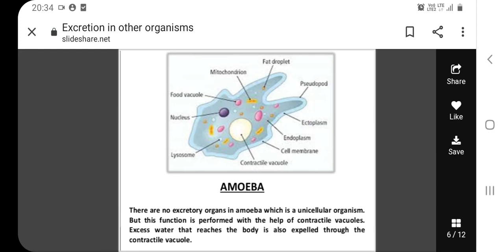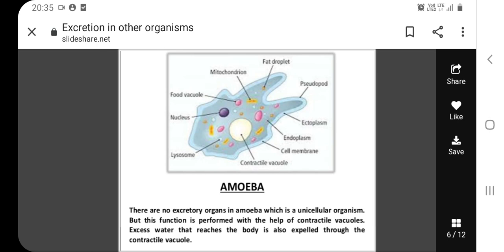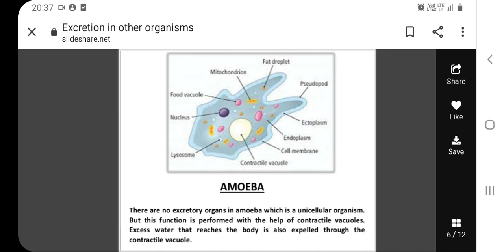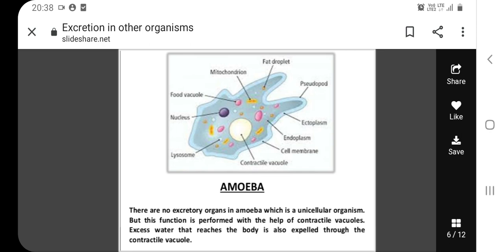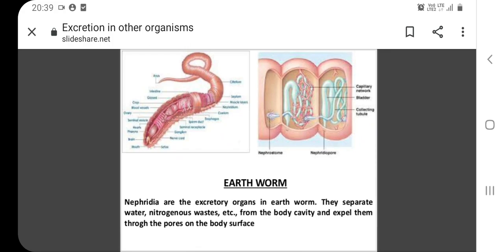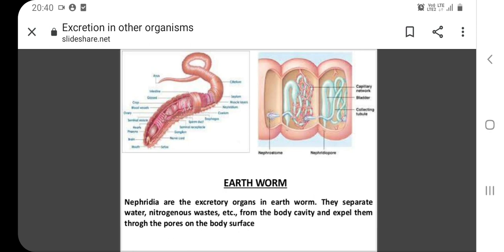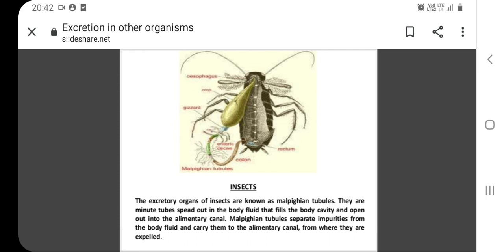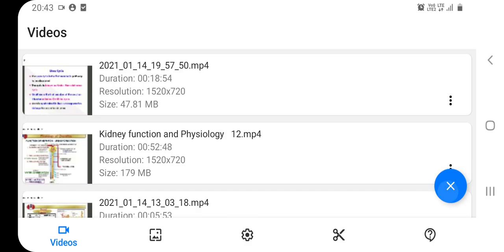Other Excretory Organ